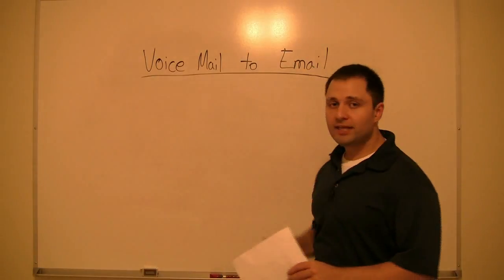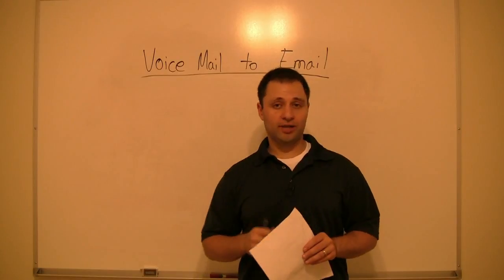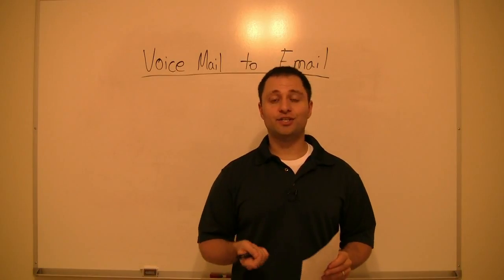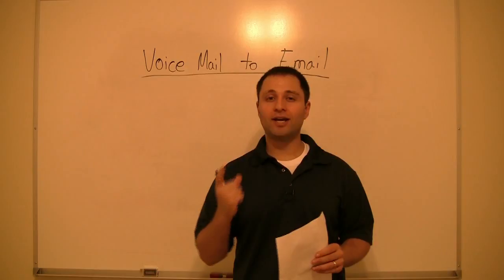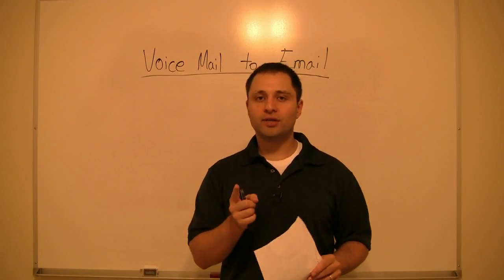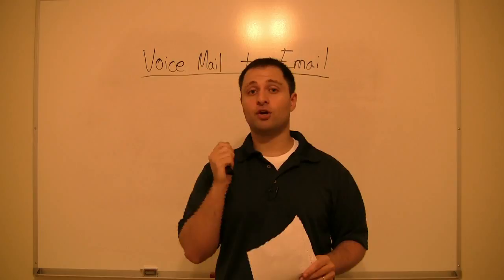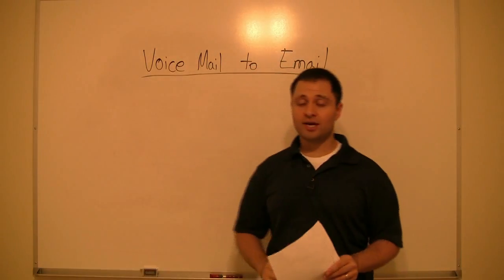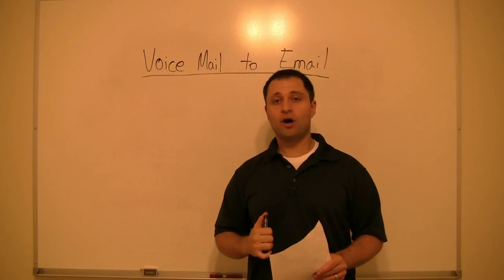Magic Jack Voice Mail Email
Above are some sitse for you to get more information on the magic jack.

Yes you get your magic jack voice mail automatically sent to the email you have setup on your account. Instant email notification once Voice message is left.